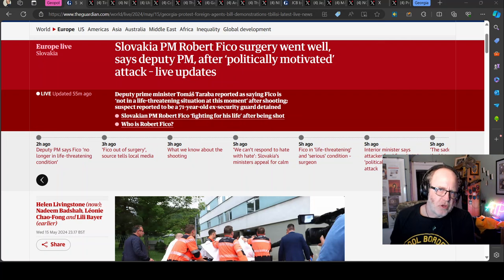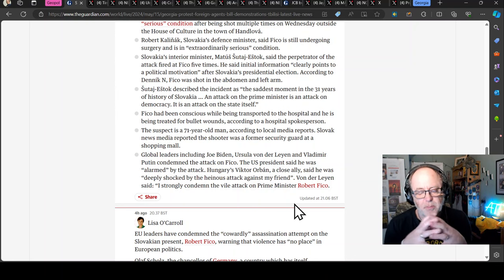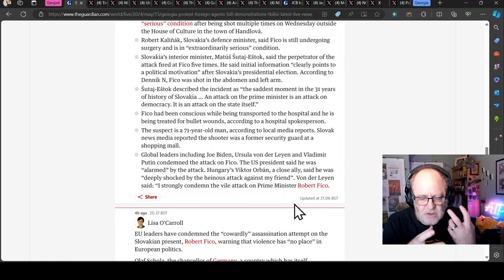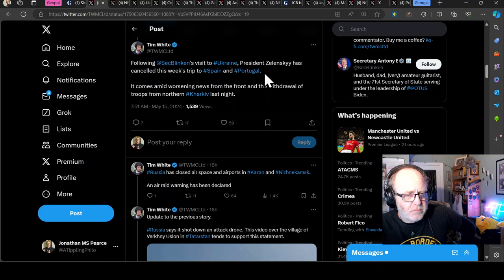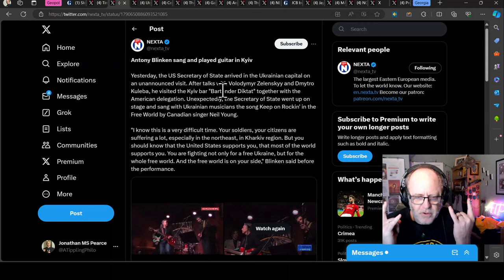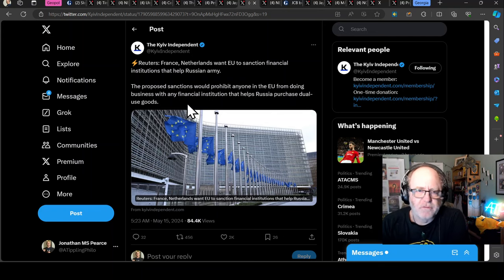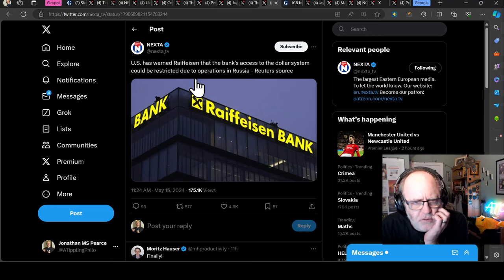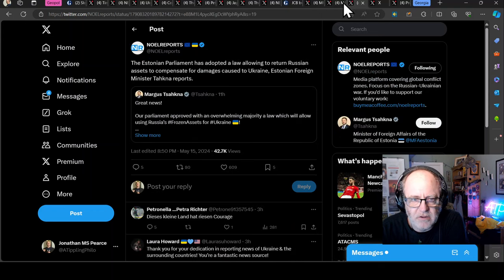Ukraine War Update NEWS (20240515/16c): Geopolitics News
0:00 Start
0:10 Geopol